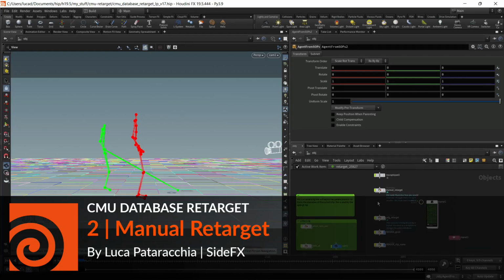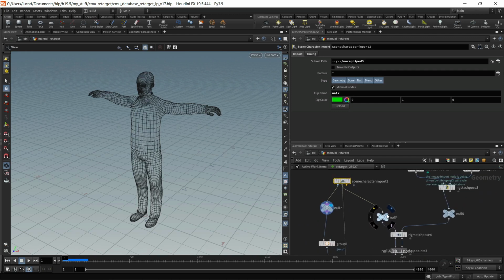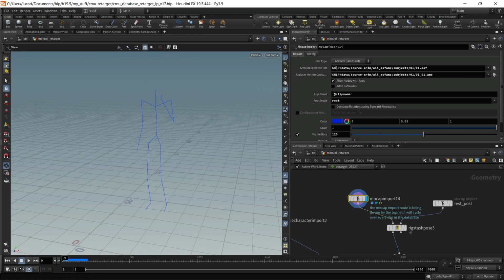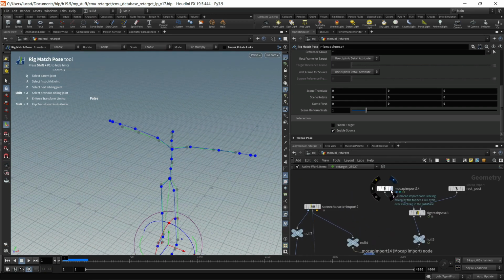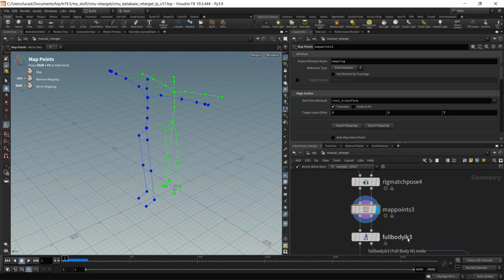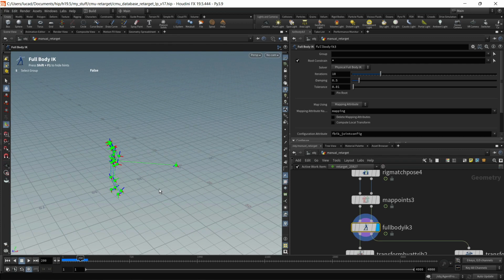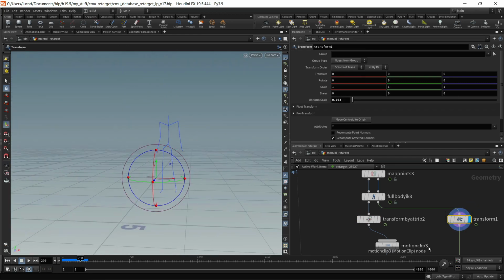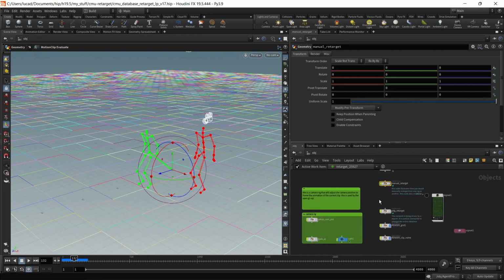Retarget the CMU Database 2 | Manual Retarget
The goal in this lesson is to set up a sop network to retarget a single mocap clip. This will act as testing ground before you use PDG to retarget the entire database.